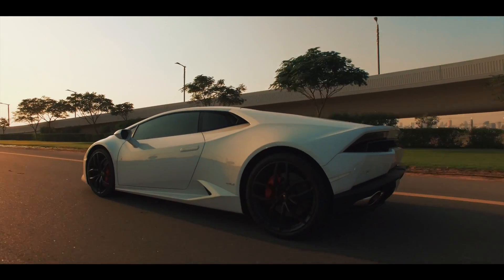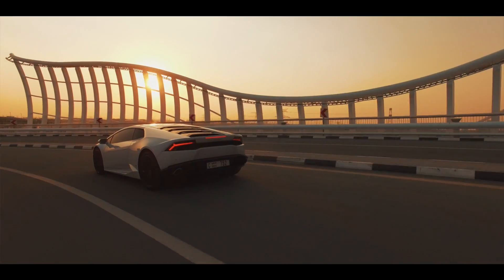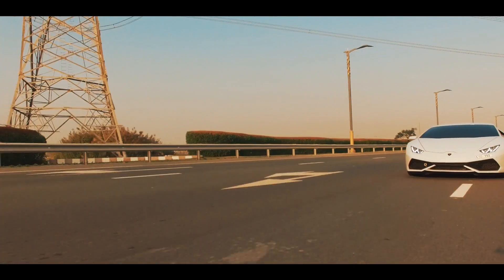Syvecs Lamborghini Huracan PNP Kit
The Syvecs Huracan Kit brings a new level of Engine Management control to the  Lamborghini Huracan with the Worlds first Complete Standalone Engine control Module!
By simpling pluging in the kit a whole new level of control is available, offering the following and more!
• Live Tuning of every aspect of the engine’s calibration, including signals sent to the TCM and 4wd
• Ability to select desired engine map, boost level, traction and launch control levels via steering wheel controls
• Fully adjustable Launch control with Anti-lag strategies and Ramp in Maps
• Full Variable Valve Timing control
• Closed loop Dual Lambda Control using OEM lambdas
• Flex Fuel control
• Cruise Control add on
• Control the OEM Direct Injectors and additional 10 port injectors for high power installations
• Fully adjustable closed loop boost control with launch level adjustments and trims for turbo speed, air charge, engine coolant temp, exhaust gas temperatures etc
• Monitor and trimming of exhaust gas temperatures
• Built in data logging using a market leading analysis software of up to 8 hours, with data rates at up to 1000hz
• Rolling Antilag / Pit lane limiter strategies, great for building boost on a roll
• Antitheft and valet modes
• Super fast connection via RJ45 Ethernet port for live tuning anywhere in the world or evenremotely if on track if connected to a wireless unit.
• Adjustable traction control strategies based on lateral g, steering angle and/or individual wheel speed monitoring.
• 4 programmable and selectable target slip maps. An immediate torque reduction can be applied by the ECU via ignition retard or a fuel cut.
• Configurable Engine Safety Trips on all important parameters like oil temperature, oil pressure.
• Fuel pump control of both main Direct Injection pumps, and sub pumps, as well as Relative fuel pressure monitoring and limiting in the event of fuel pressure dropping on boost.
• 4 different Pedal to Throttle Angle maps with multipliers for different parameters e.g. speed. Again adjustable via steering wheel buttons
• Configurable individual cylinder closed loop knock control, to suit any cylinder modification with adjustments to frequency, windows for listening and gains for each cylinder. Ability to trigger full cylinder shutdown in severe knock conditions.
• Ability to change torque levels and demand levels sent to the DSG Ecu for changing clutch pressure and Pull away drivability
• Change torque reduction levels on shifts. Essential for very high power Huracans where the Oem levels of reductions are not enough with the added torque from a Twin Turbo Kit
• Ability to change Torque ramp in after launch
• Change throttle blip requests to match your torque band. Especially useful on oversized turbo installations.
• Run up to 7bar map sensors
• Control high or low impendence injectors
• Change injector end angle to ensure injection point is properly calibrated
• Ability to fit any type of external sensor to monitor and trigger safety trips from anything from crank case pressure to damper position
• Ability to use any size DBW throttle body e.g. Chevrolet LS7
• Wet and Dry – Wet and Dry nitrous control with ability to drive solenoids directly and control n20 heaters via pressure monitoring
• Ability to control any external vehicle features based on sensor inputs e.g. Adjustable rear wing linked to G force or exhaust control valves
• Connect any race series dash or even one of our partners’ Touchscreen CANBUS adjustment /display units
• View any input live with built in scope up to 1000hz